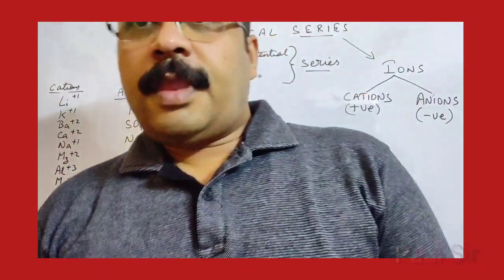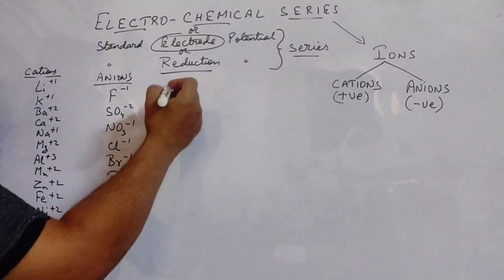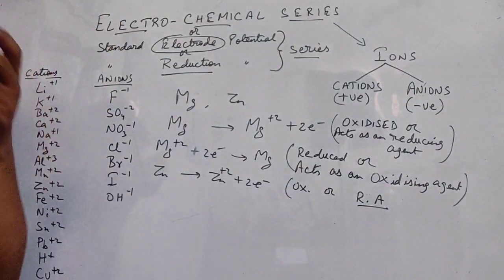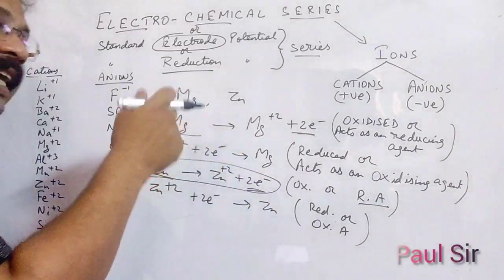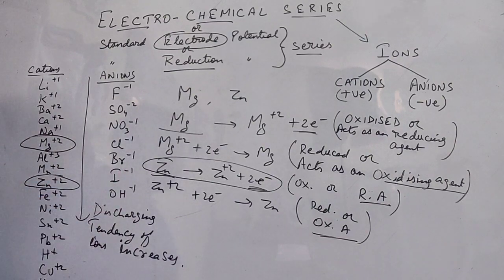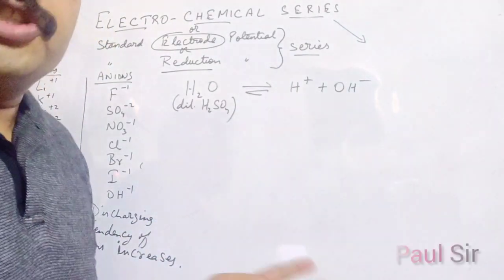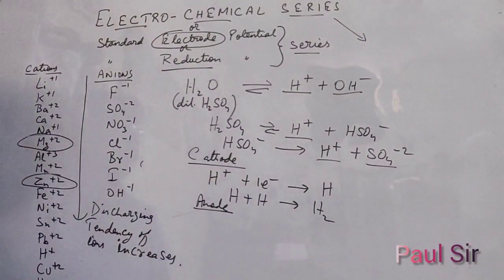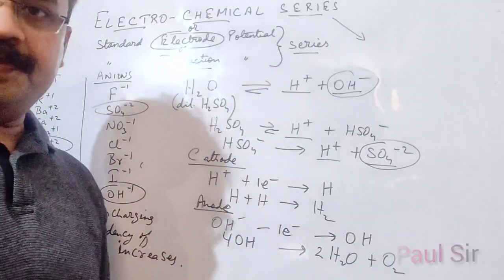Electrochemical series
Electrolysis .Class 10th